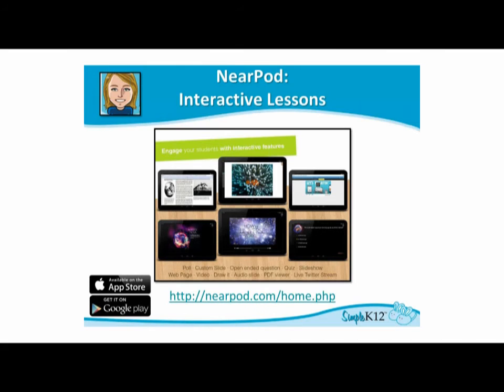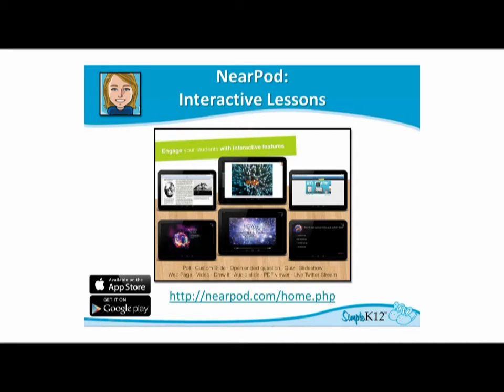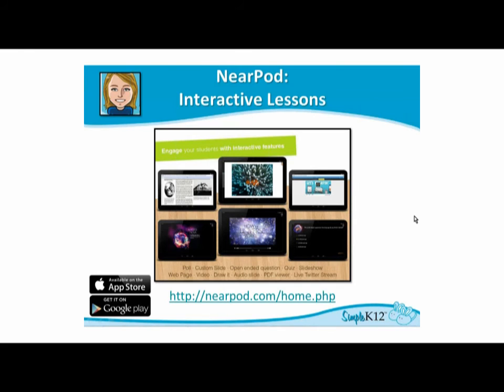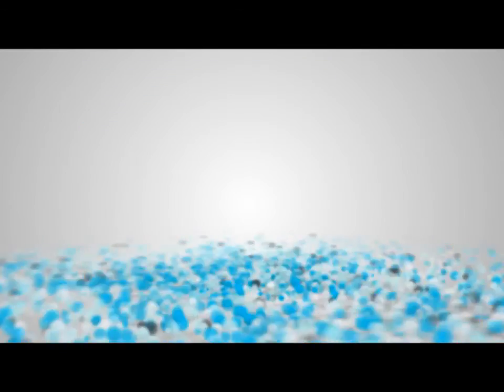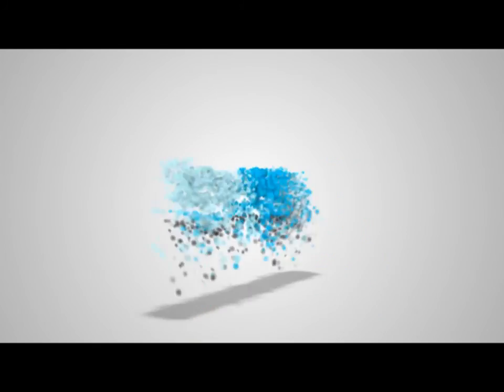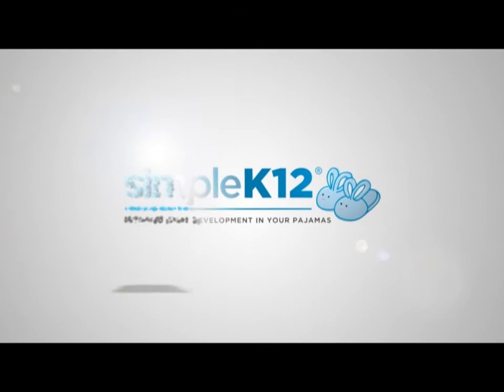Engage Students with an Interactive Presentation -- NearPod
Would you like to hold your classroom at full attention with an interactive presentation?

In the most basic sense, Nearpod is a substitute for traditional presentation tools like PowerPoint or Keynote. However, it has a multitude of features that make it so much more than a traditional presentation tool.

When you create a presentation on Nearpod, you can project it onto any devices your students might have. This makes Nearpod an ideal tool for anyone using mobile devices in the classroom, especially those fortunate to be in a classroom with a 1:1 ratio of student to technology device. Students sign into Nearpod by entering your unique presentation code, and then you'll guide them through the presentation step by step.